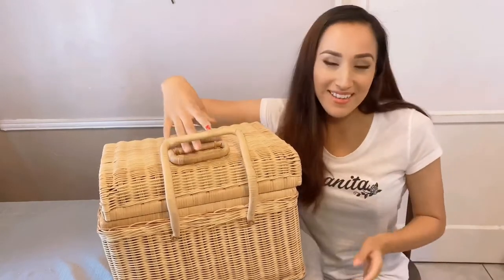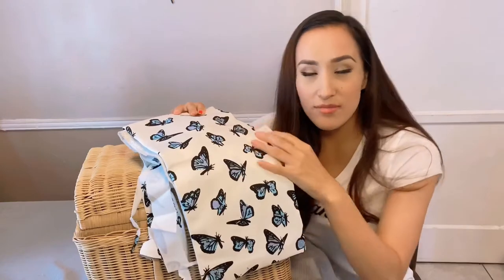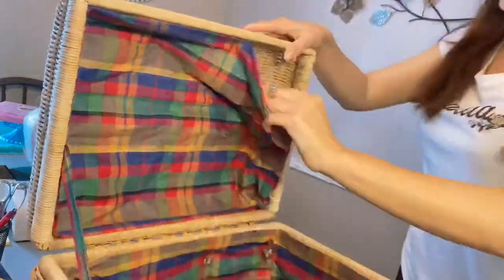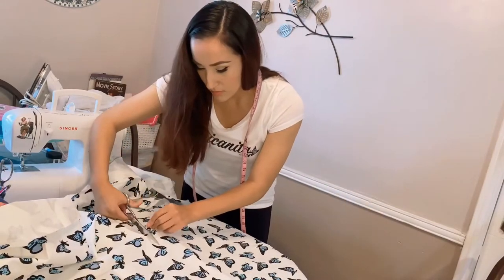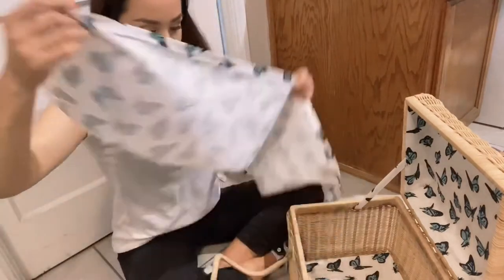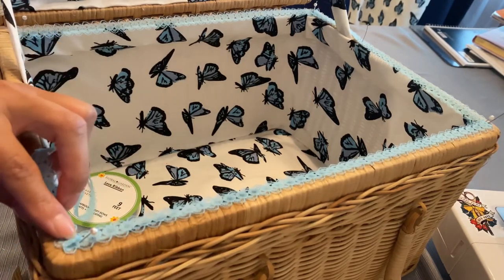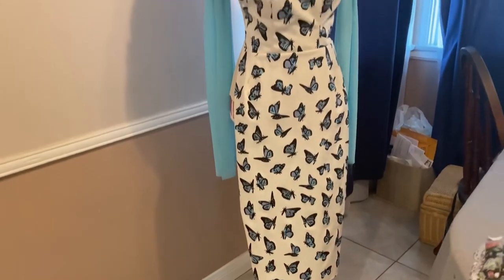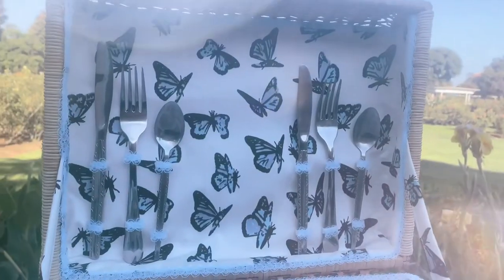DIY Picnic Basket w/ Matching Dress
Thank you all so much for watching! Basket I purchased at Savers.
-  A Night Alone: YouTube Available Music
- Chill-lo-fi: Meitu app